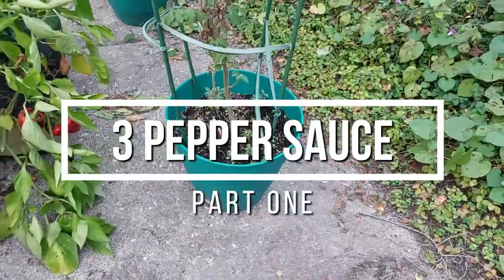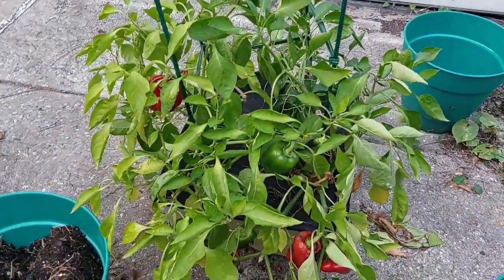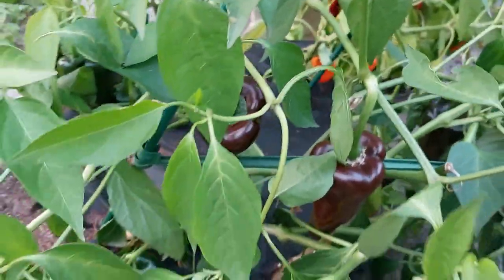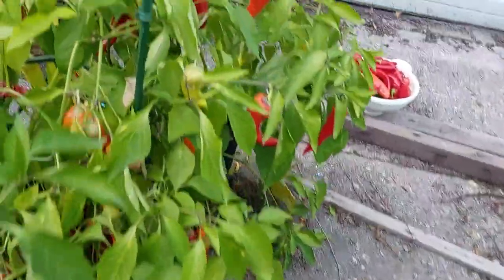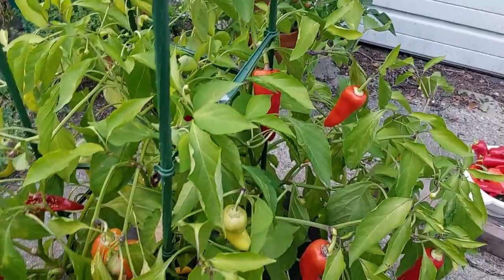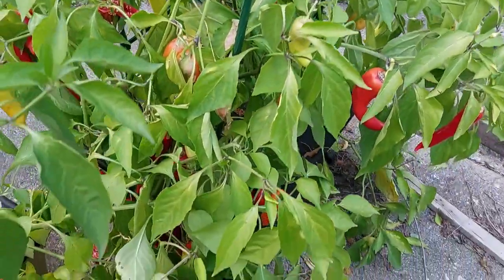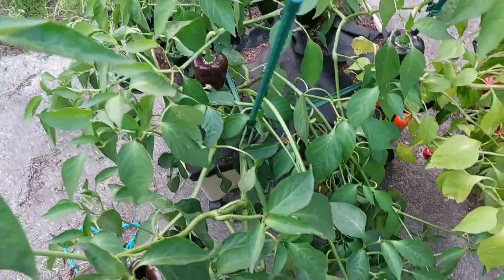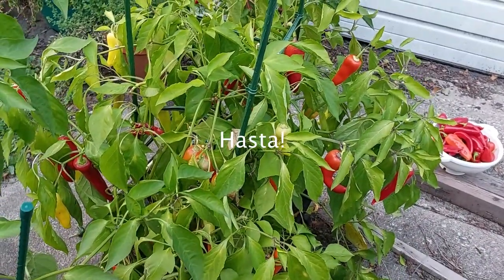3 Pepper Sauce Project: Part One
Part one of my 3 Pepper Sauce as I start developing some ideas for what to do with my friends' bumper crop of banana peppers, bell peppers, and poblano peppers.  I'll post the other installments as I finish the edits, and then I'll compile everything into one longer video.

I'm also on Hive Social under 00Marx
and on Threads as DouglasPMarx
BlueSky as DouglasPhillipMarx